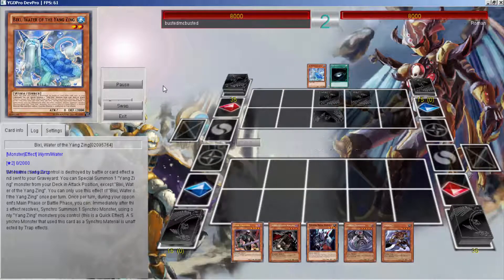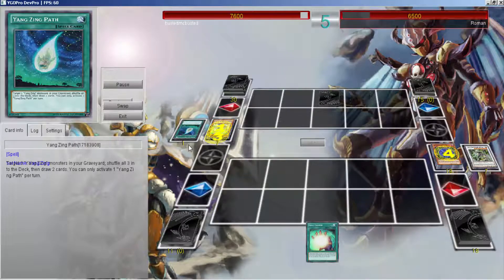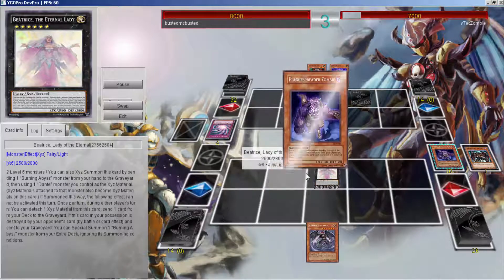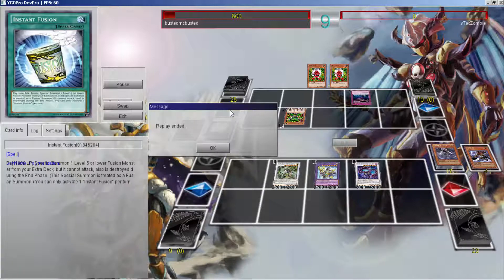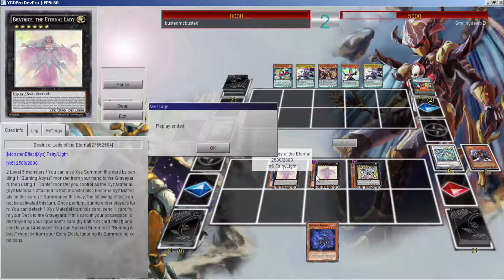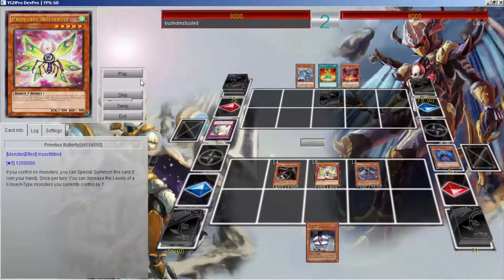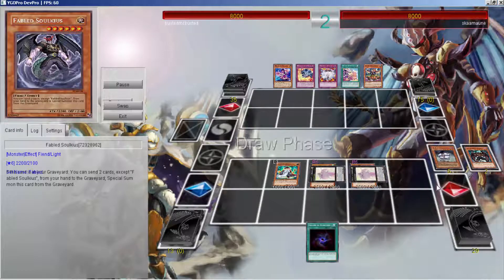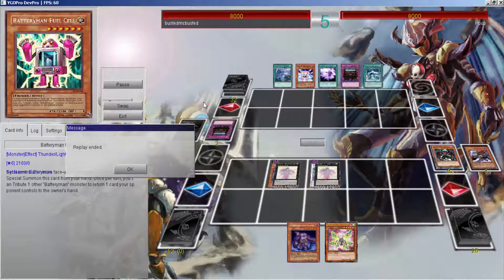Beatrice Zombie Turbo Duel Replays Part 2